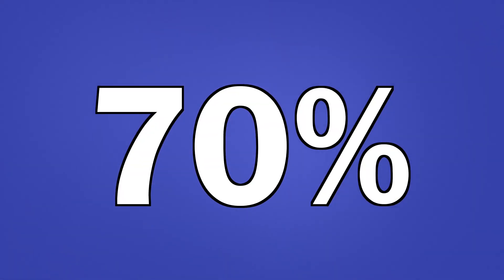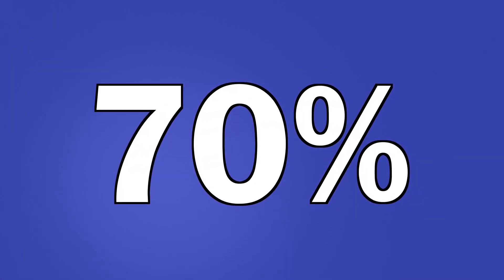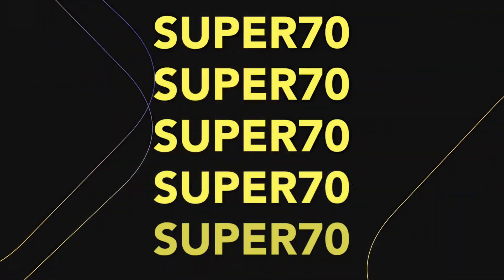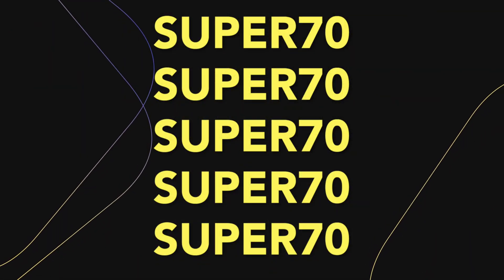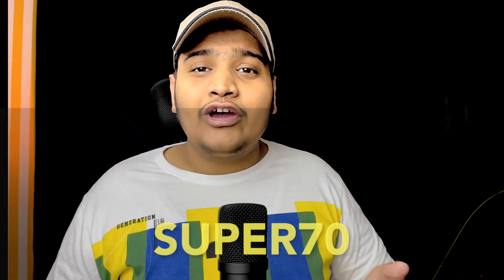We Heard You and ACTED on It - Here's What You Need to Know